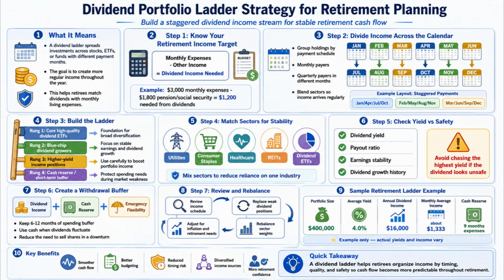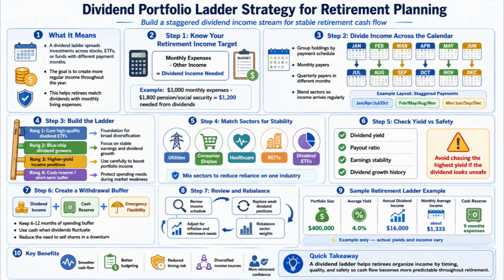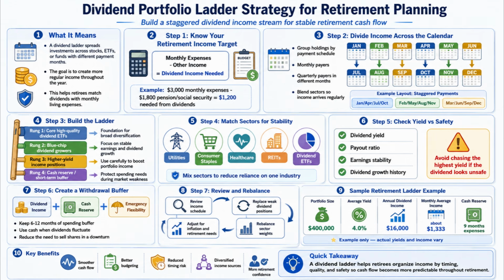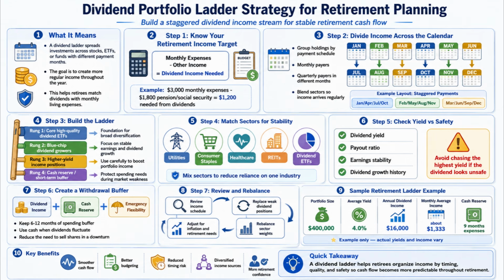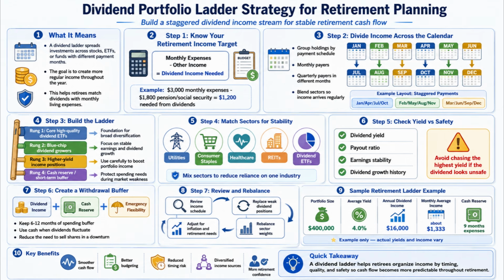Dividend Portfolio Ladder Strategy for Retirement Planning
Learn how a Dividend Portfolio Ladder Strategy can support retirement planning by creating more predictable monthly income, improving diversification, and balancing dividend yield with safety. This video explains how to stagger dividend payments, build cash reserves, and manage a retirement income portfolio step by step.